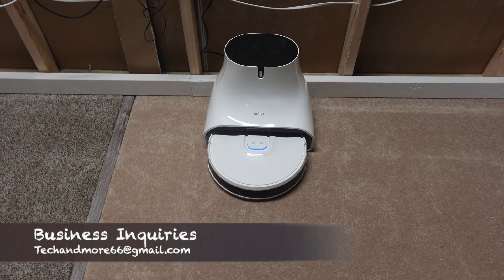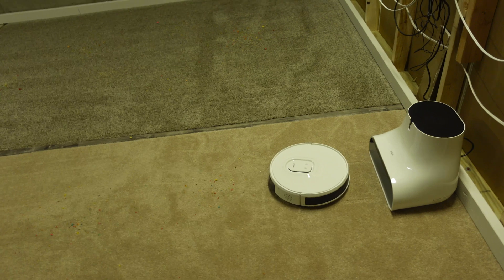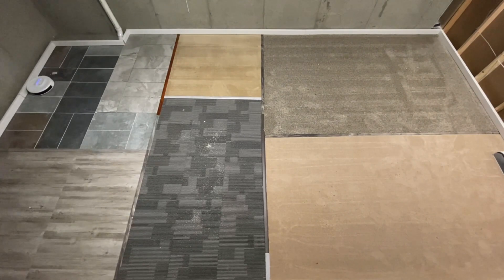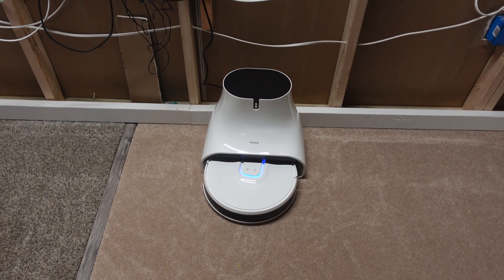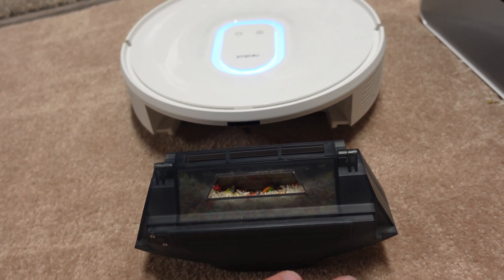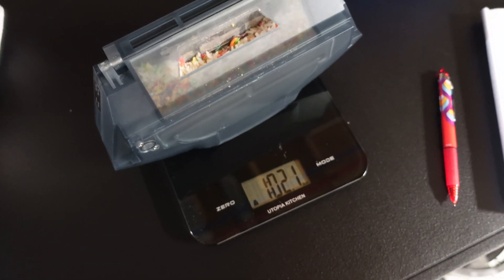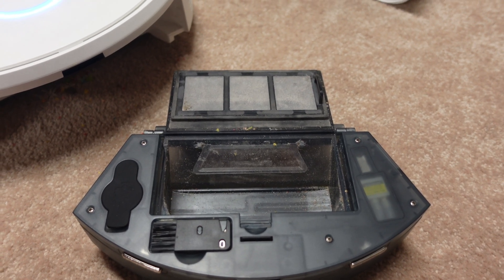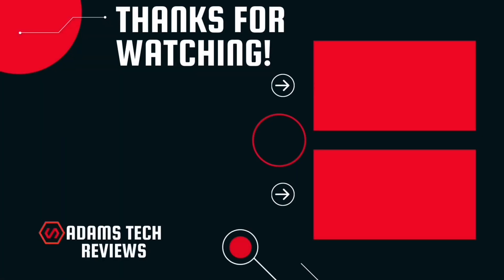The TESTING Room | Robot Vacuum Test | Neabot Nomo Q11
How good can it be at the pickup test/ 7.6 OZ of debris. How much can it get?